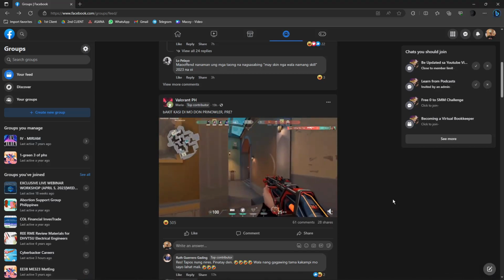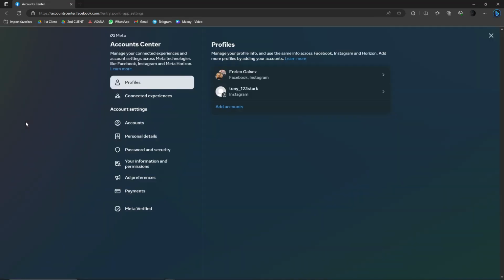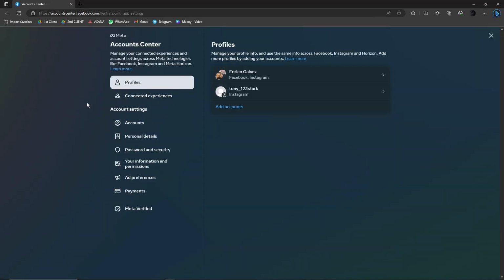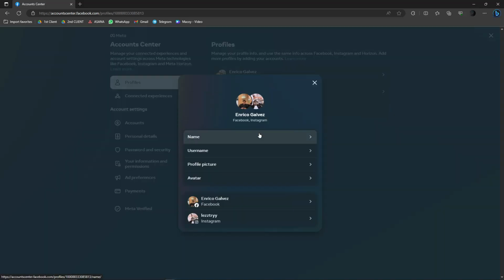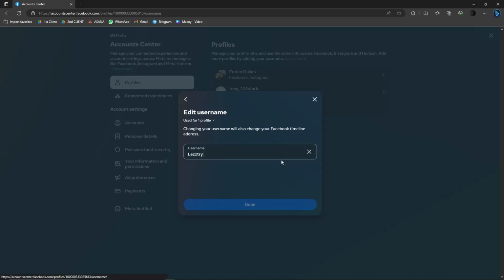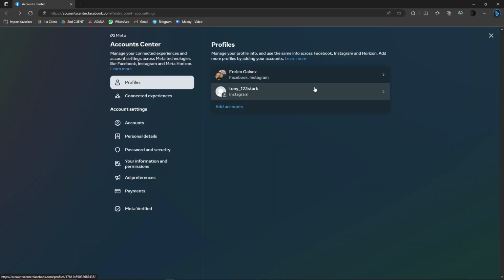How to Change Username on Facebook (Easy)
Discover how to modify your Username on Facebook, learn in this video how to change this.